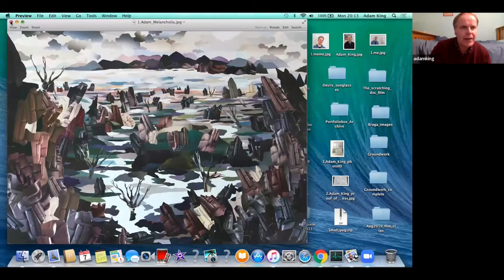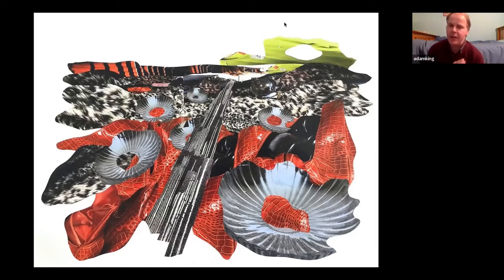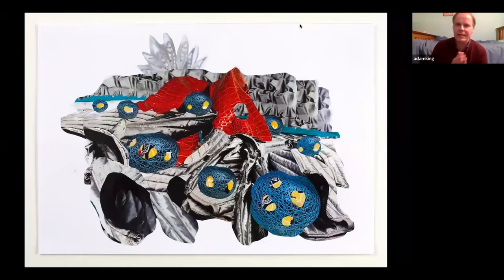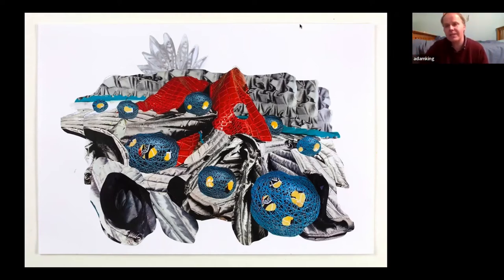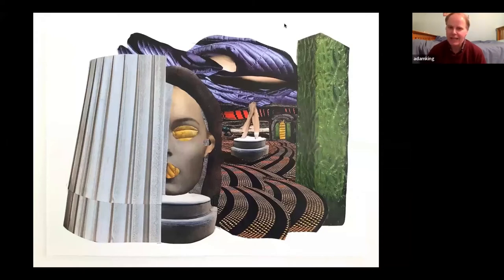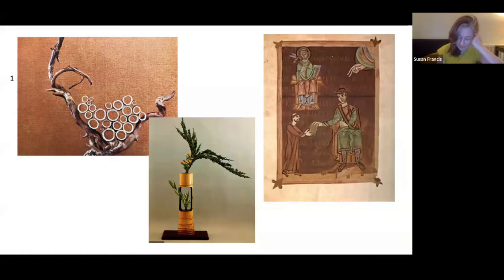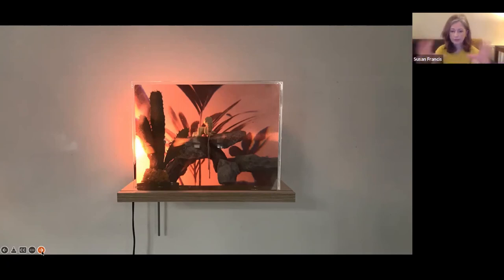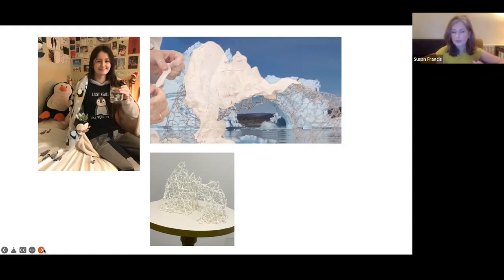Art Lab February 2022: Adam King & Susan Francis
Adam King

King’s latest collages and drawings, that transform the discarded stuff of consumerism, present imagery suggestive of defunct technologies, ruins and futuristic, architectural structures.
He photographs objects and fabrics from mainly second hand and thrift shops. Using software, the raw materials are re-contoured, built up into new elements and layered to create the illusion of 3d space.

In painterly, retro-infused landscapes, barely-recognisable reference evolves with new, ambiguous identity. King borrows from Ernst and Tanguay via anthropomorphic forms that invest the inorganic with life and movement. He also samples from a Youtube diet of Cinema including 70’s Sci-fi and Horror, Geology and Natural History documentaries.

Sometimes the collages are translated through drawings composed in chalk and pastel. Executed on black-painted surfaces, the marks may suggest etching, as if revealed through scratching into the dark ground.

Susan Francis

The effect of lockdown on my practice, the place of materiality in relation to 'being' in the world and the re-enchantment of materials in light of my recent studies into theology, imagination and culture. All of this is feeding into work I am creating for exhibition right now and would be a point for discussion on materiality and object hood in art at a time of such instability, change and environmental concerns. The works explore a vulnerability and tension between control and lack of control in an environment of turbulence, of familiarity and strangeness of humour and poignancy.